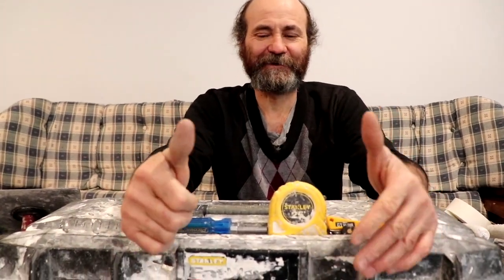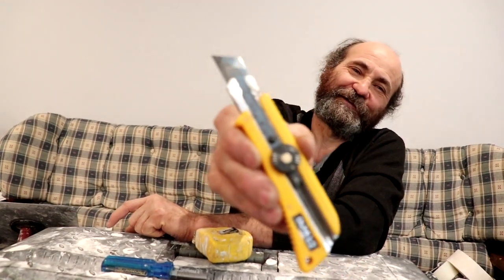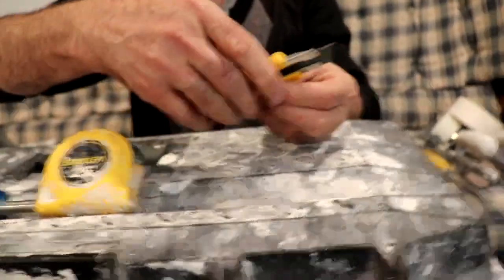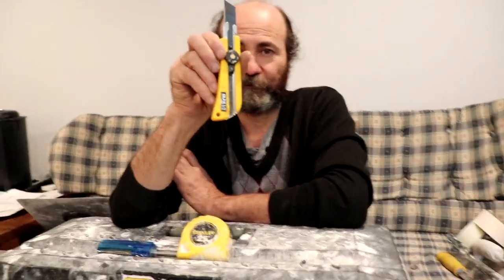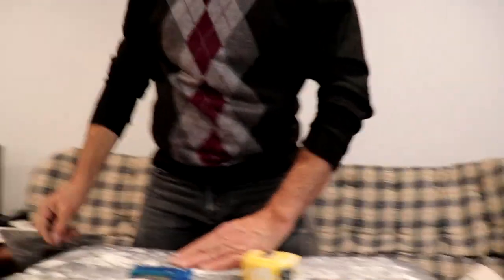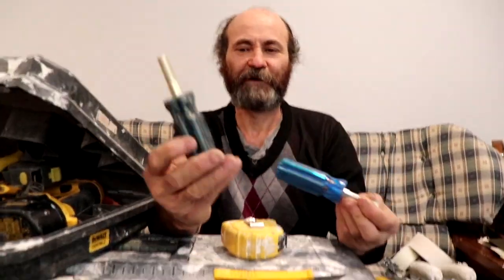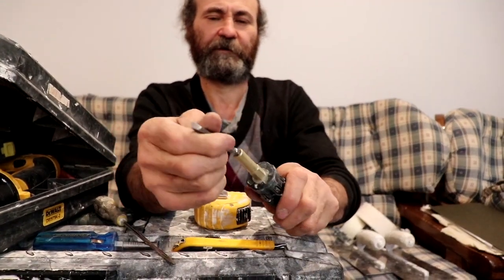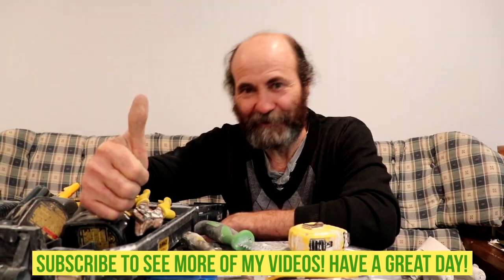3 Must Have Tools For Homeowners Under $10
In this video I cover must have tools for diy and must have tools for homeowners. The best part, these top tools are under $10! I will go through, in detail, these best hand tools and explain their use!
Favourite 3 tools under $10, get your projects done on time and the right.

My Favorite Utility Knife Under $10

My Favorite Tape Measure Under $10

My Favorite Screwdriver Under $10

Electrical wires

Measuring Tape

Caulking Gun

2" Putty Knife

Crescent Wrench

2" Drywall to Wood Screw

14’’ Finishing Trowel for Drywall Taping

4" Putty Knife Full Flex

Drywall gun

Brand Nailer